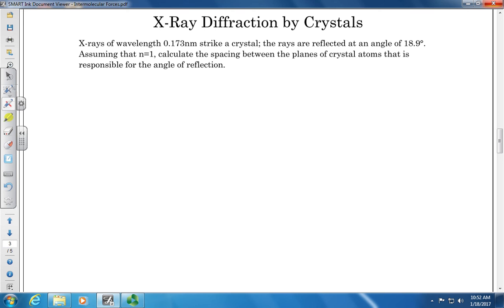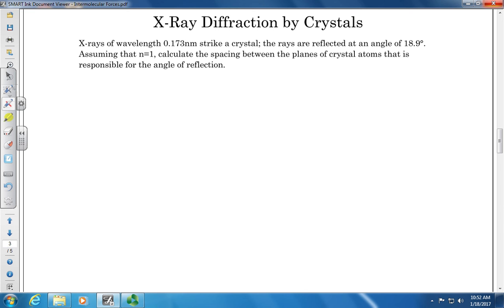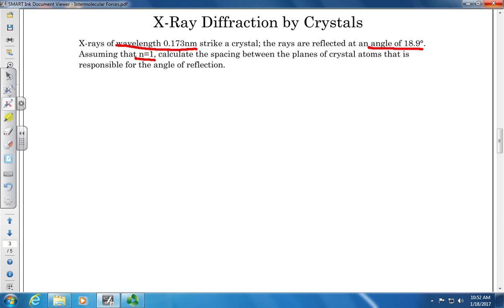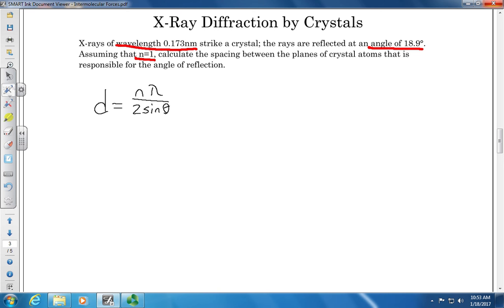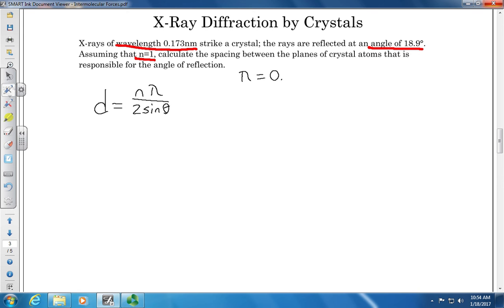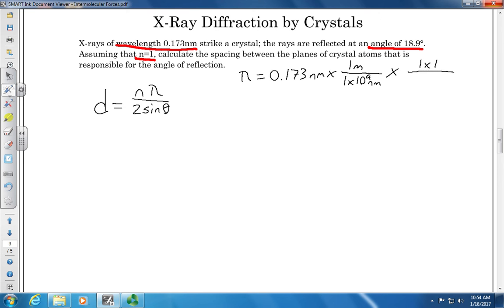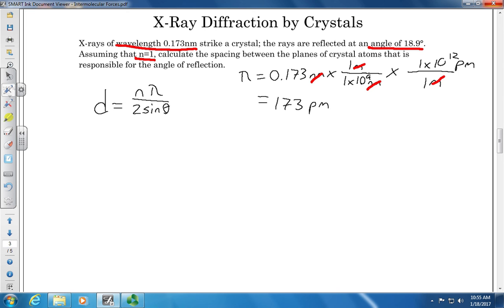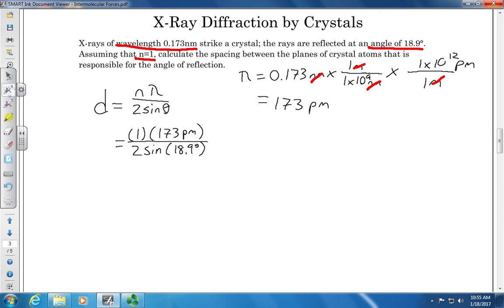X Ray Diffraction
Intermolecular Forces of Liquids and Solids: X Ray Diffraction